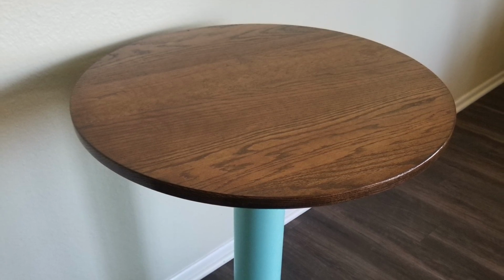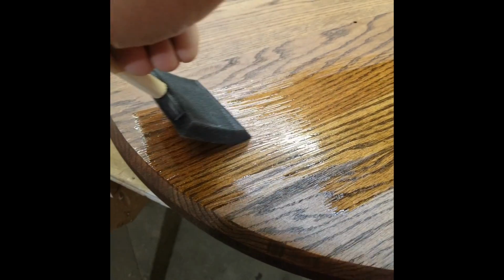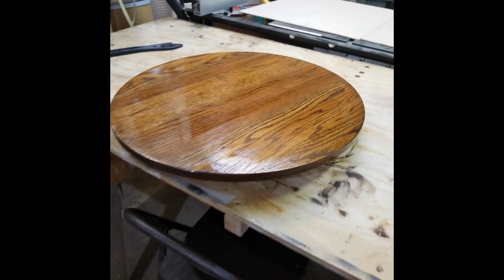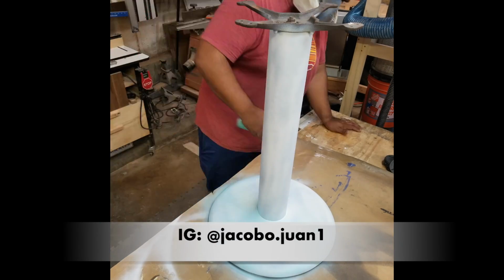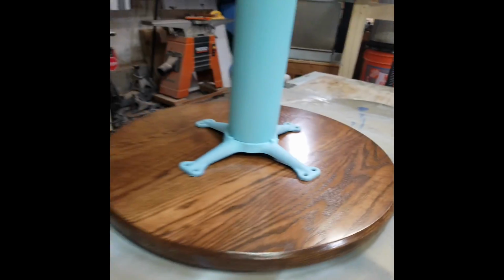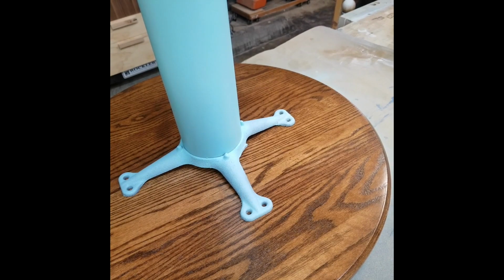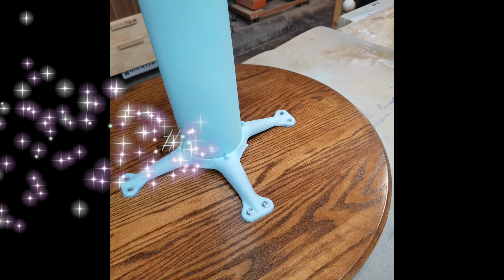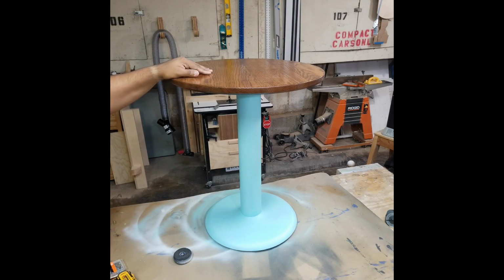Chic Industrial Recycled Pedestal Table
How I made this Chic Industrial Recycled Pedestal Table.

The wood came from an old coffee table I found almost 3 years ago. I finally made something out of it! The base needed some help too. I'm glad it turned out well.